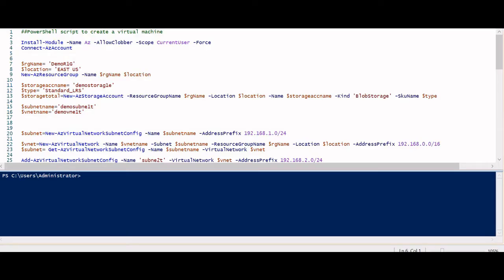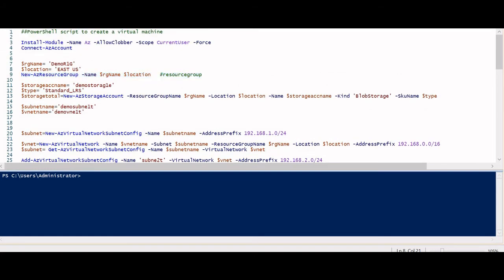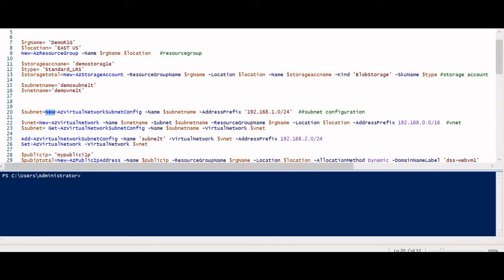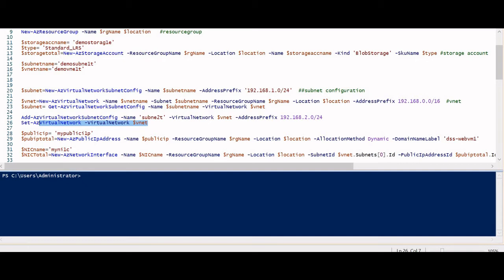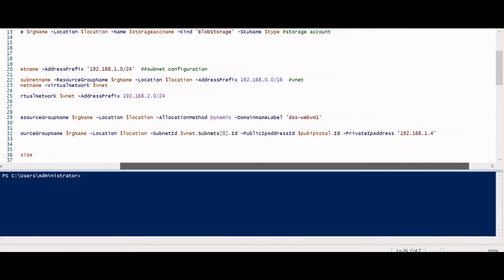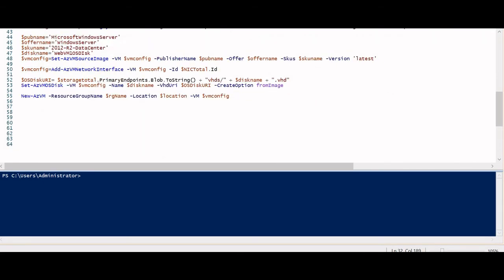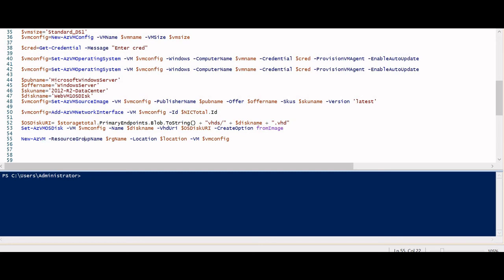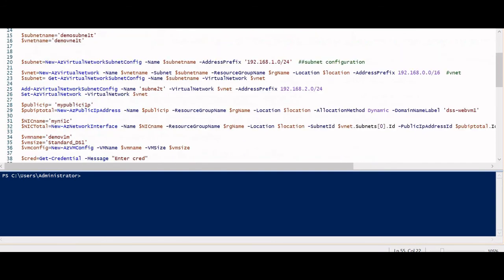How to develop a Power Shell script to create a Virtual Machine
Hello Friends,

In this video, I will be explaining how you can develop a Power Shell Script to create a virtual machine on Azure step by step .

Power Shell is a great tool for automaton and you can deploy a number of resources using Power Shell.

I will be making a separate video on ARM templates deployments.
Prerequisite:
- Power Shell should be installed in your system
- Az PowerShell module
 I have explained the command to install Power Shell Az module in video itself.

Please post your queries in the comments section.